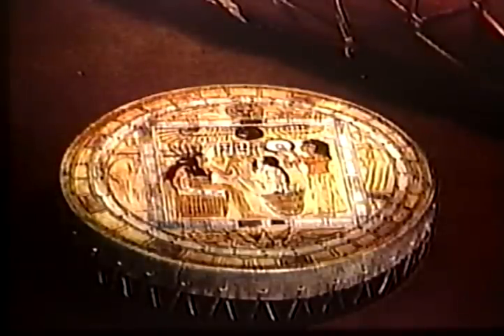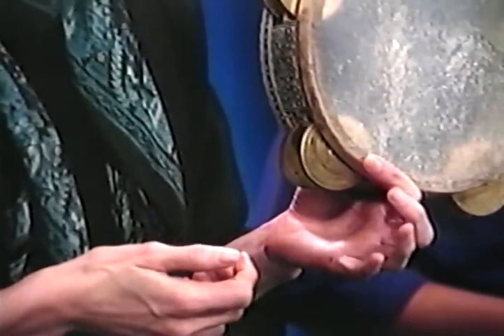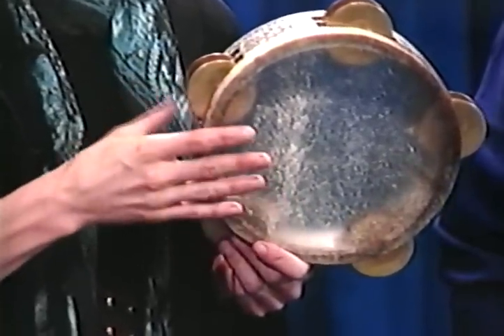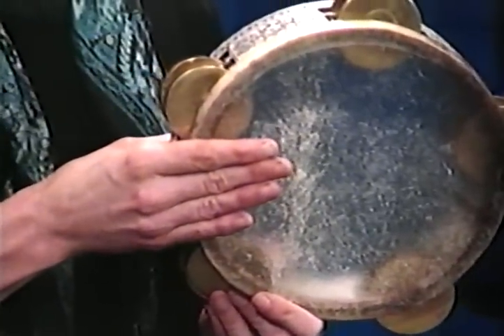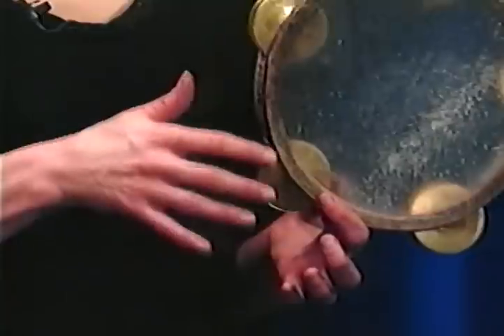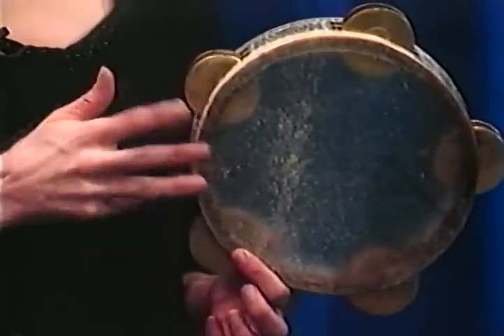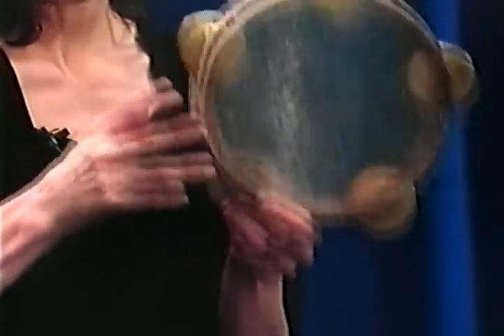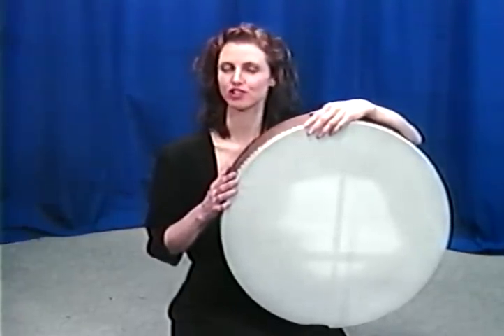Layne Redmond and the Mob of Angles: A Sense of Time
In a Sense of Time, Layne presents:
Essential tones of the tambourine, riq and frame drum
Personal rythimic development exercises
An illustrated history of the gram drum from pre-500 bc
Mob of Angels performances representing each of the four life elements: water, fire, wind, and earth